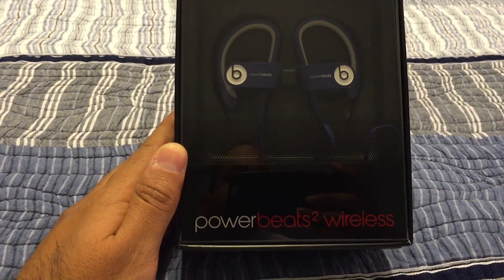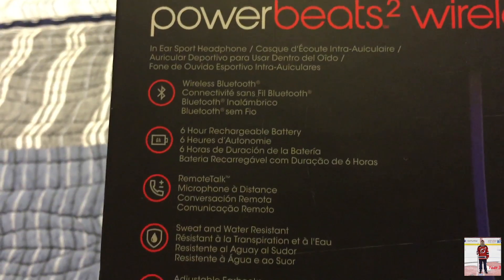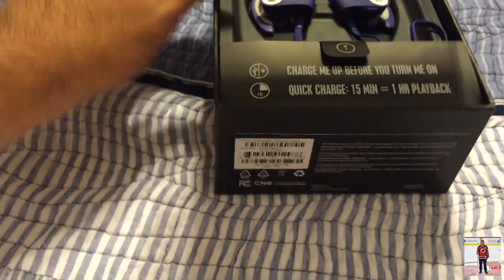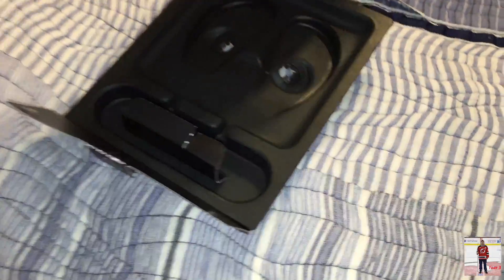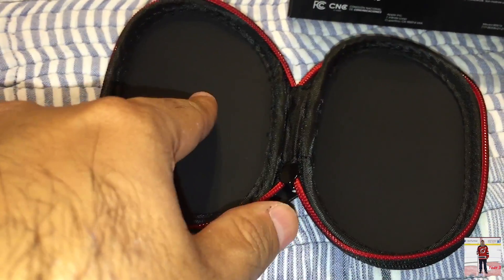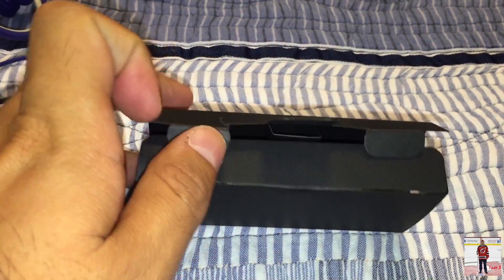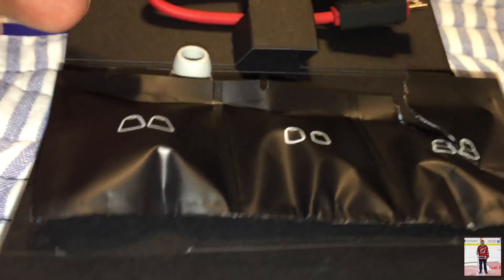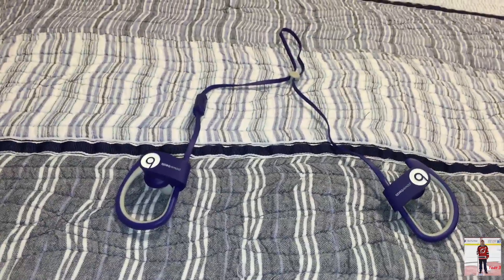powerbeats2 wireless (unboxing59)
Today's unboxing is of the beats powerbeats2 wireless headphones. These retail for $199 USD, but you can find deals if you look hard enough like I did ;)  Let me know what you think, or if you have any questions!!